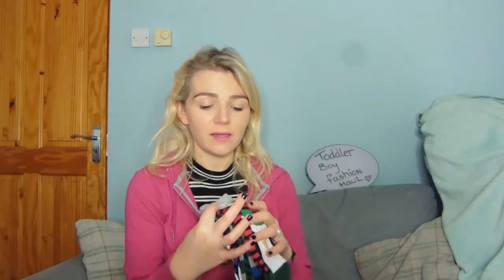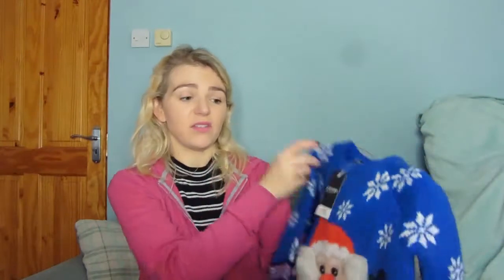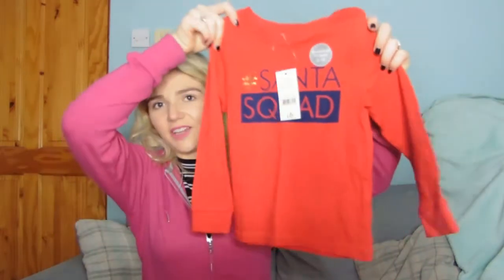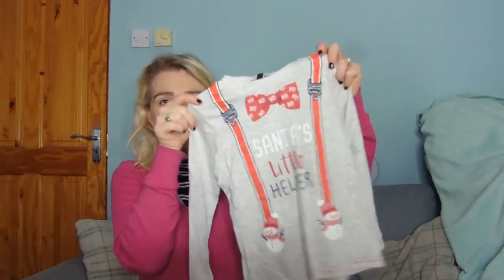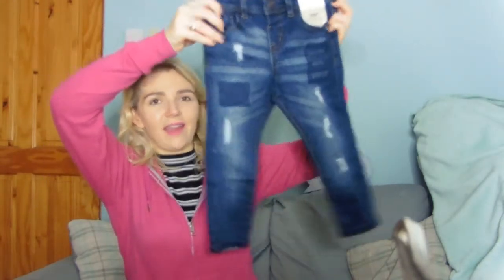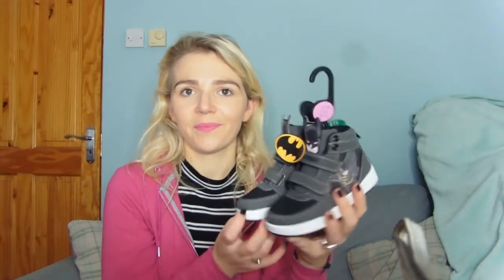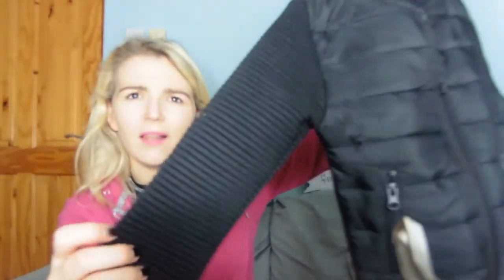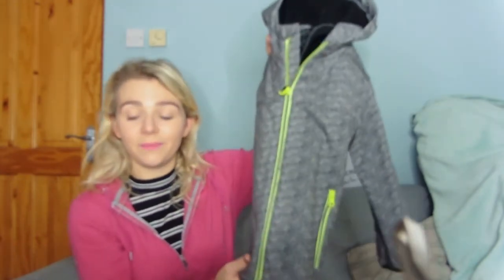Boy Fashion Haul - Asda, M&S, Matalan & Primark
A little haul of clothes for my 3 year old boy. I visited ASDA, Primark, Matalan and M&S.

Hi, I'm Tracey and I'm a 28 year old mother of one from Dublin in Ireland. I live with my three year old son and my lovely husband Peter. We got married last year on Don't Tell The Bride and in that same year I became a Slimming World Consultant. I've lost five stone and want to help other people change their lives too.

I am a blogger and writer too. I write my own blog as well as regular articles for Easy Parenting magazine and Ireland's top family